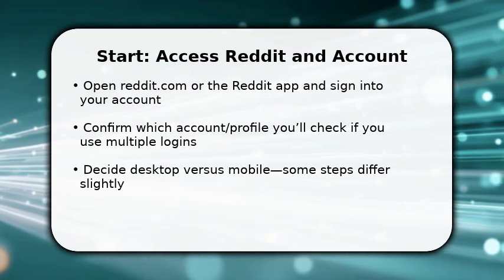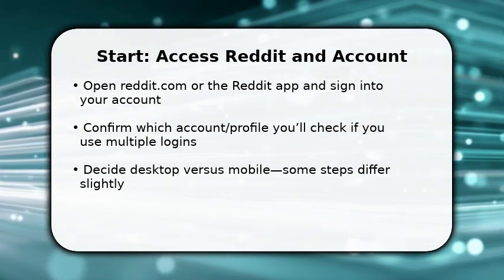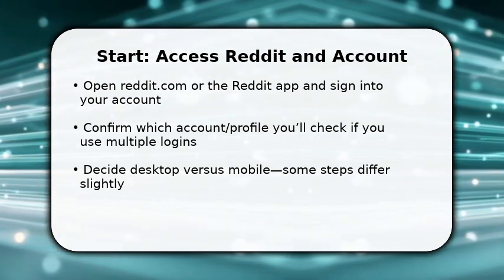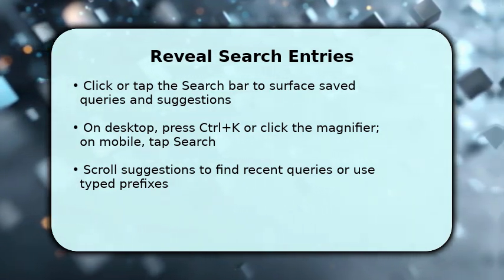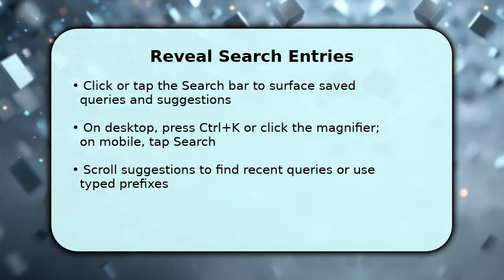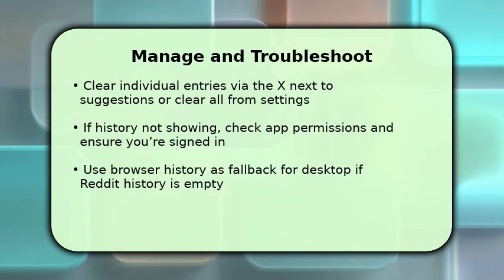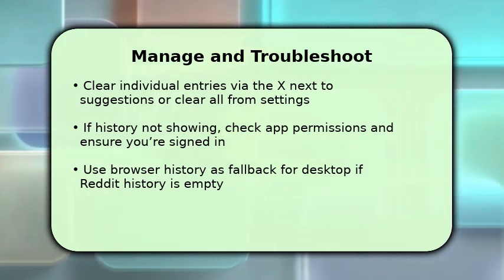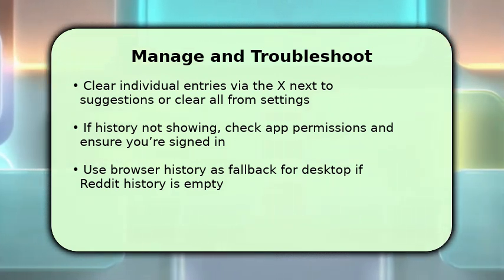How to See Search History on Reddit (full Guide)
Dive into the depth of your Reddit browsing history as we guide you through accessing and reviewing it. Learn how to uncover past searches, understand privacy settings, and manage what'dicts stay visible on this comprehensive tutorial.